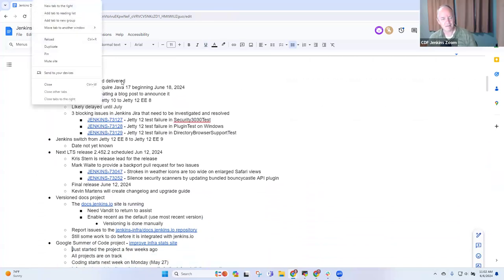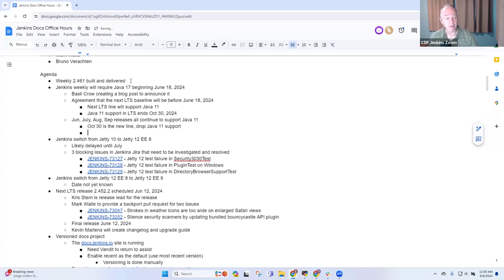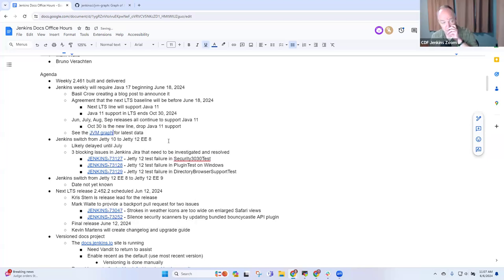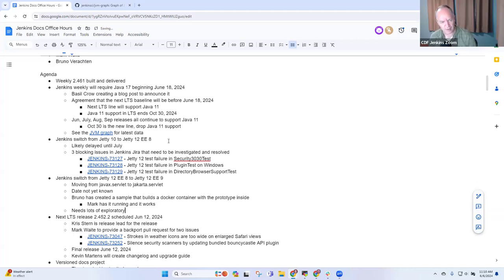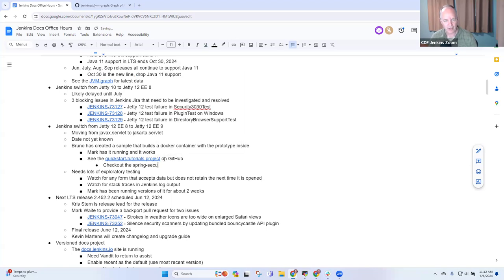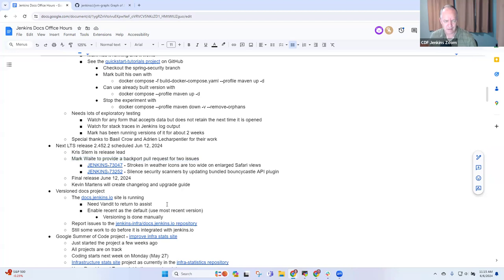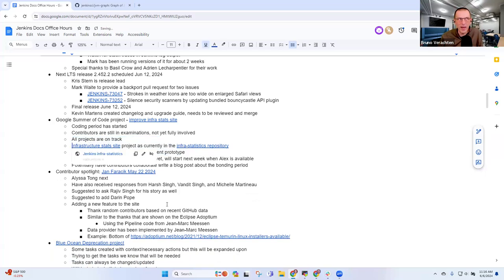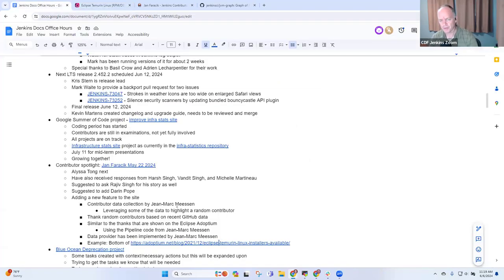2024 06 06 Docs Office Hours